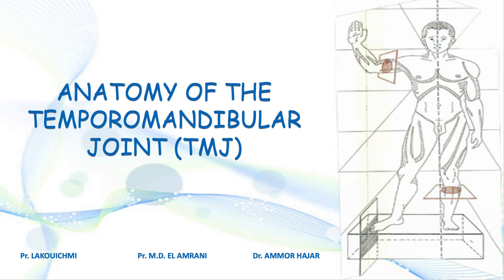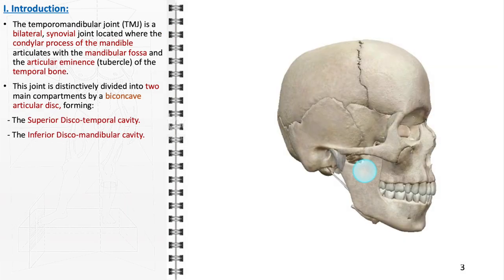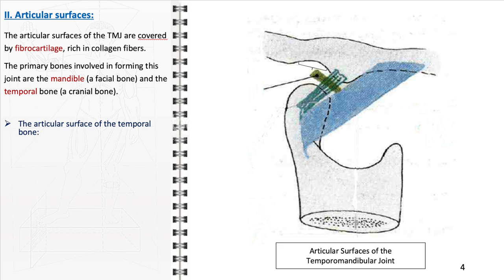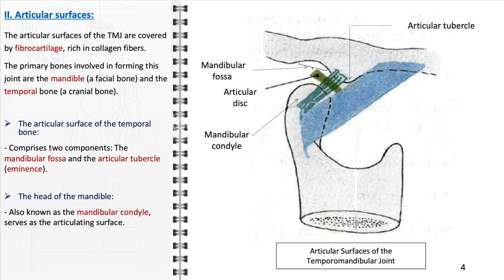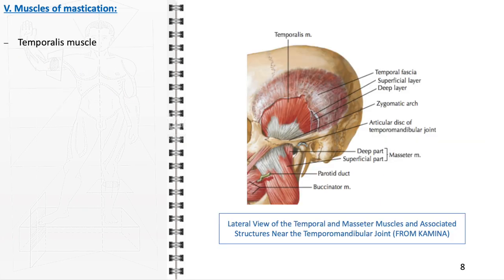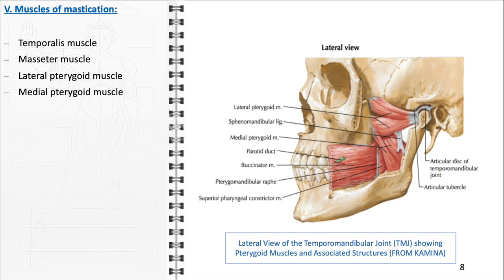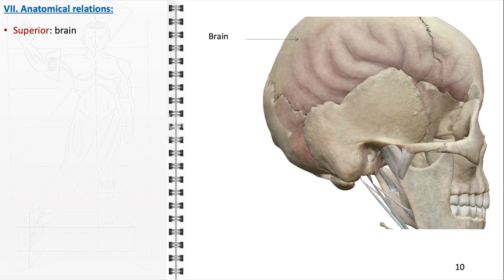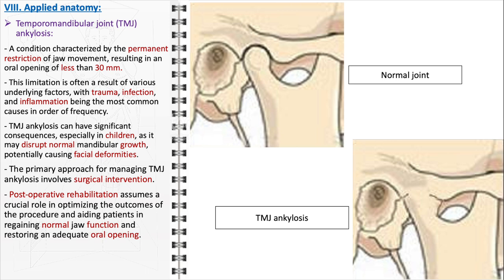Anatomy of the temporomandibular joint